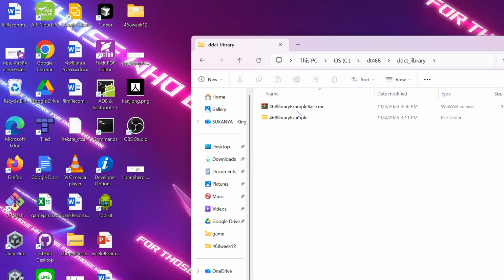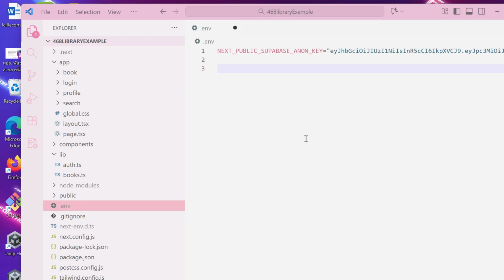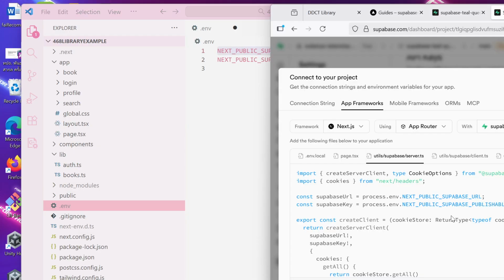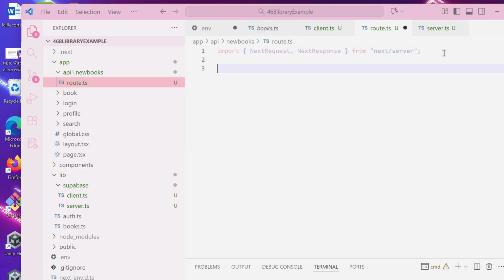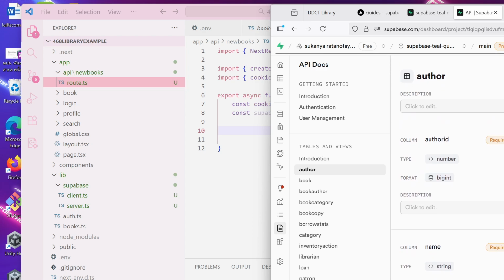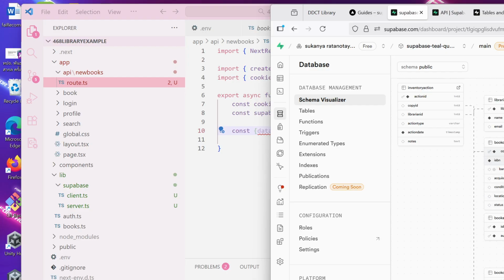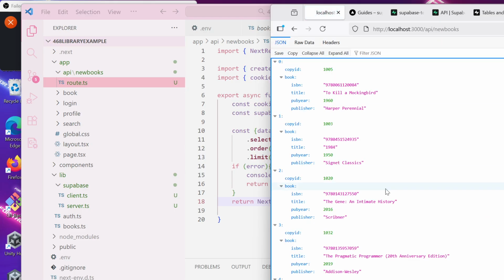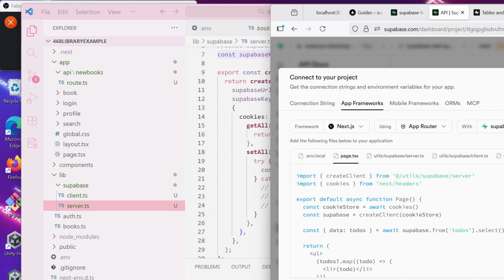Example 1 - Connecting to Supabase